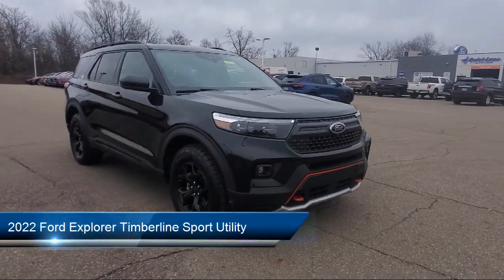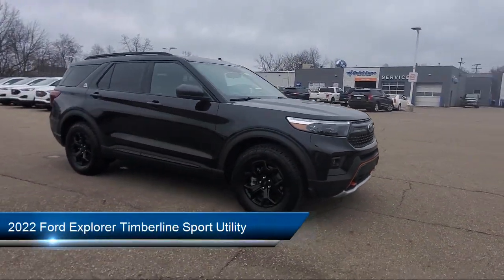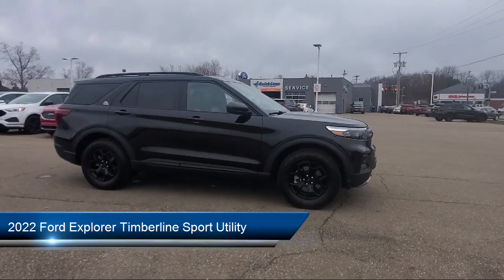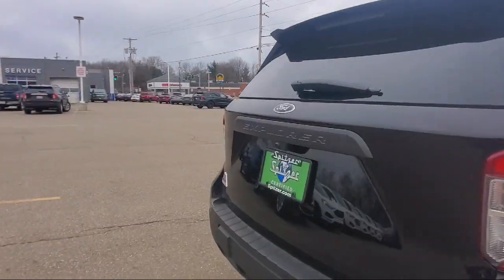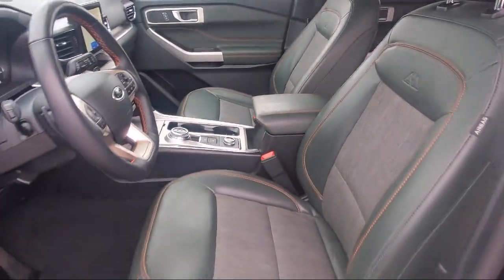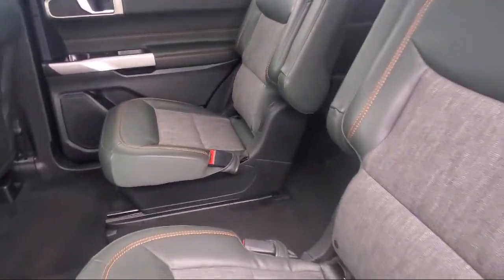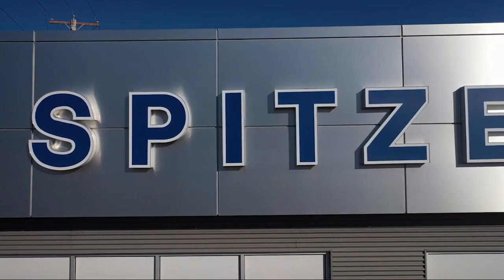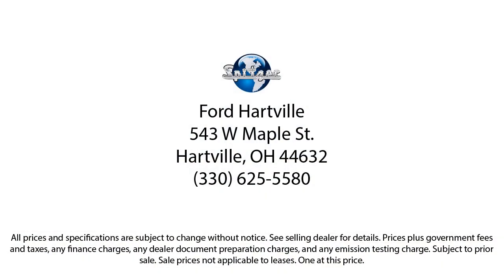2022 Ford Explorer Timberline Sport Utility Hartville Uniontown Kent Canton Akron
2022 Ford Explorer Timberline Sport Utility Stock Number: 16023HV Vin:1FMSK8JHXNGA80827.

Spitzer Ford Hartville is proudly serving our friends and neighbors in Hartville, Uniontown, Kent, Canton, and Akron. or give us a call at for more information about this or any of our other vehicles.
Spitzer Ford Hartville
543 West Maple Street